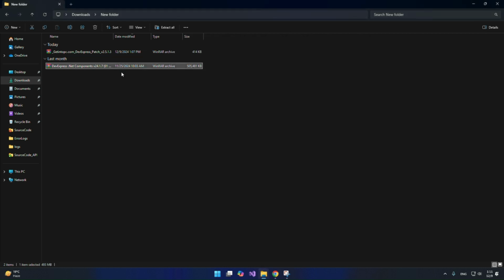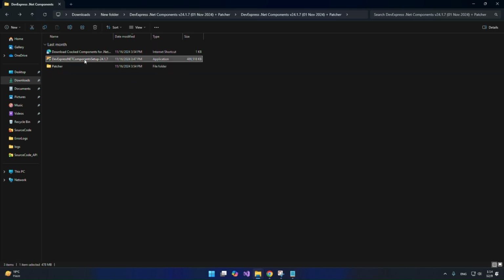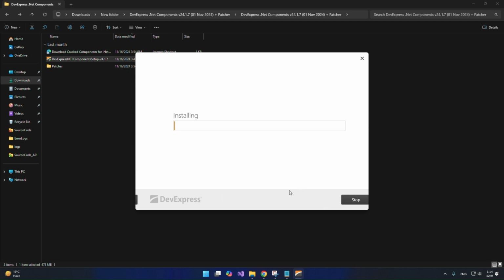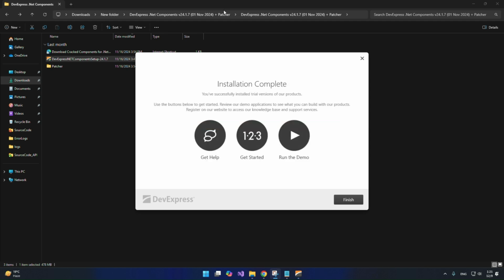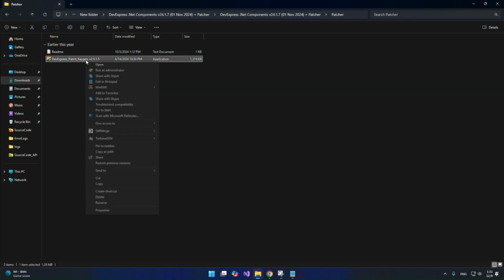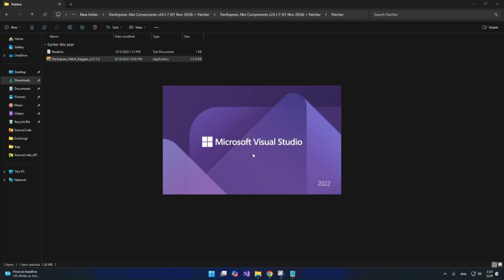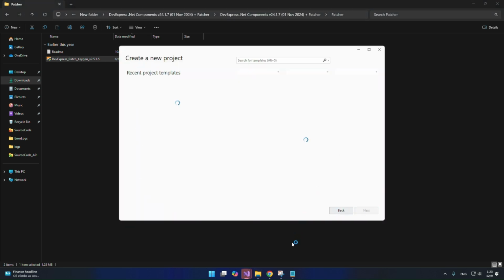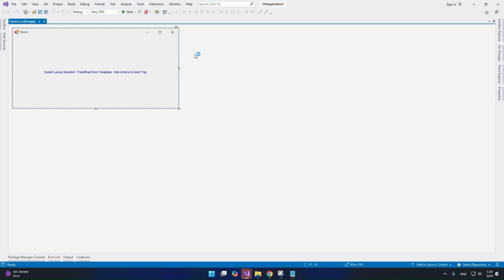How to Install the Latest Version of DevExpress v24.1 in Visual Studio 2022 | Step-by-Step Guide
Welcome back to Iconic Mentor!
In this video, we’ll guide you step-by-step on how to install the latest version of DevExpress v24.1 in Visual Studio 2022.

Many of you have been asking for this tutorial, and today, we’re here to make it easy for you. Follow along as we walk you through disabling security settings, extracting files, running the installation, and patching DevExpress for Visual Studio.

💡 Steps Covered in the Video:
1️⃣ Turn off Virus & Threat Protection and Firewall
2️⃣ Extract the DevExpress file (Password in description)
3️⃣ Install DevExpress in Trial Mode
4️⃣ Patch DevExpress to integrate with Visual Studio 2022
5️⃣ Open Visual Studio to start creating DevExpress projects

📌 Resources:

DevExpress Password: DownloadDevTools.ir
Download Zip File: Check pin Comment